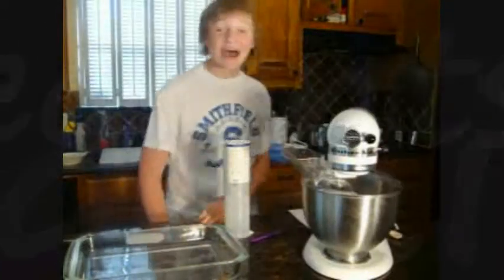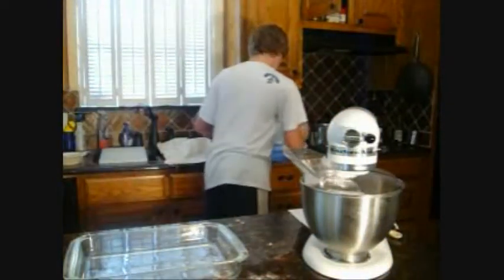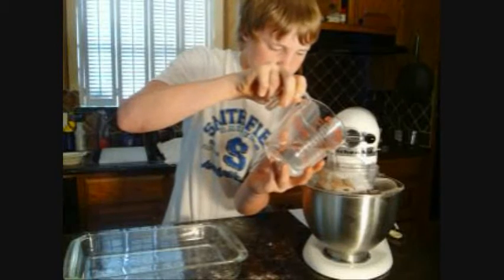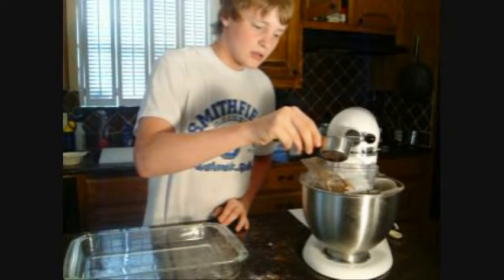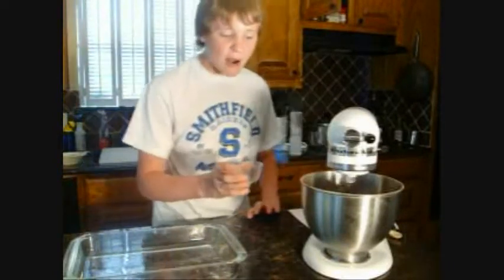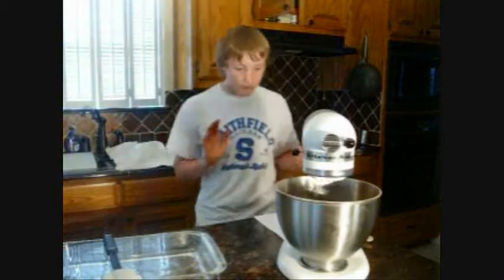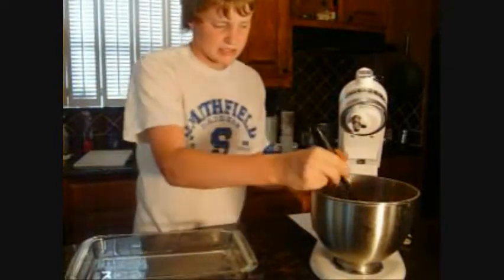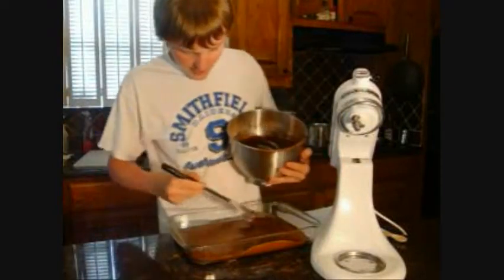Civil War Cake